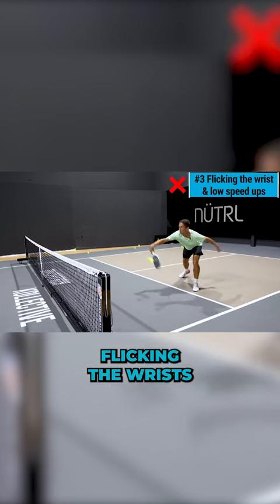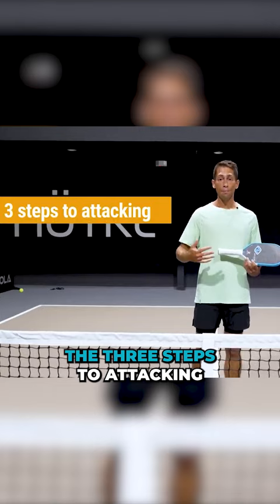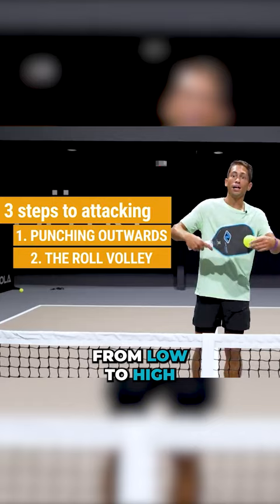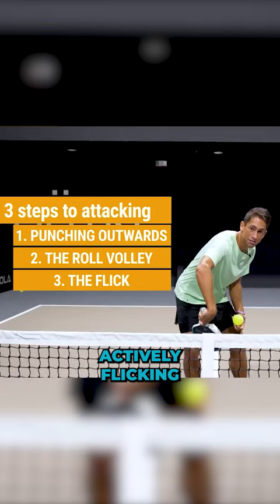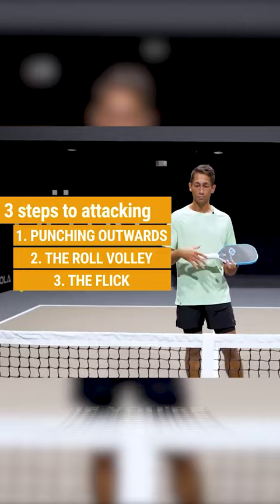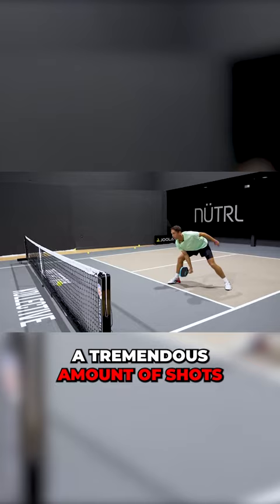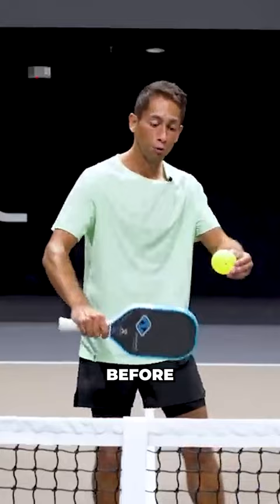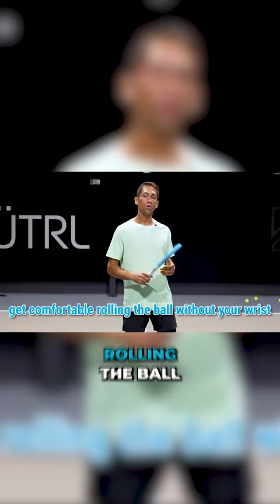Unlock your offensive game with three simple steps 💥